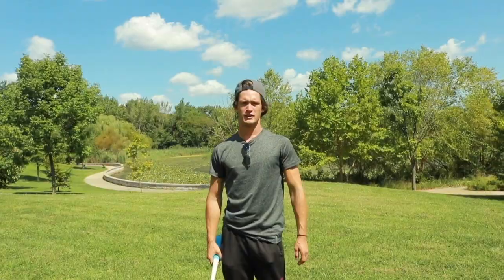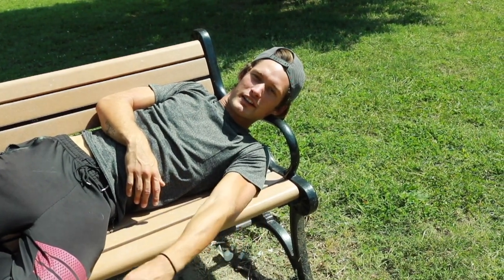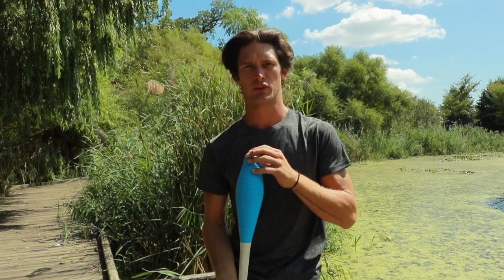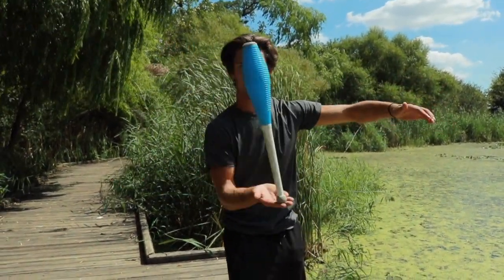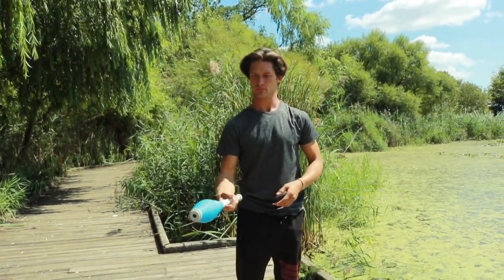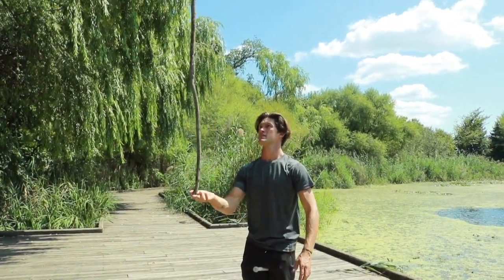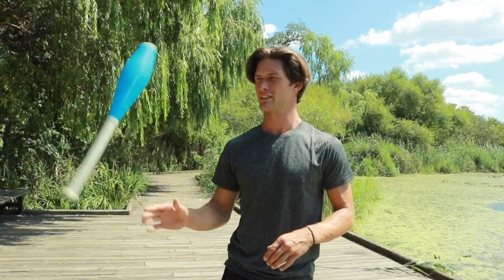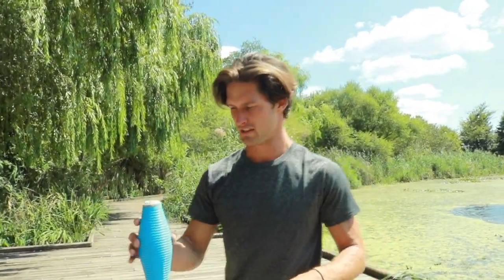How to Balance Club on FACE?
This is a juggling video on how to balance Circus props on your face on hands or whatever. The key is to keep practicing and to hold the objects in a stand still position which can help you get other tricks down. Hope you guys find this tutorial helpful.

Instagram.com/danielIsraeltv